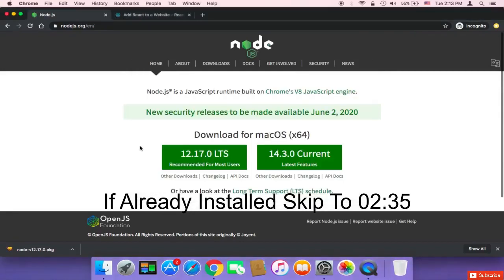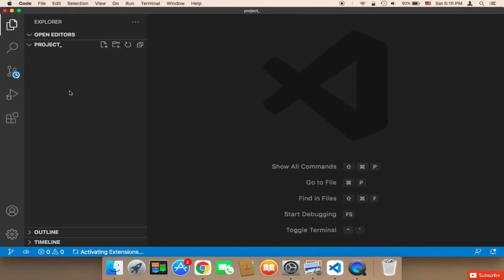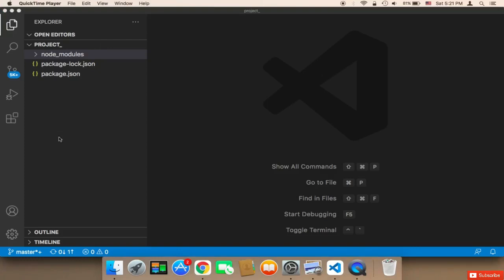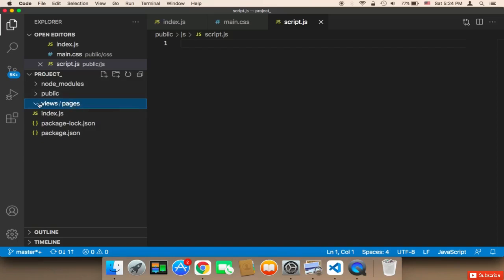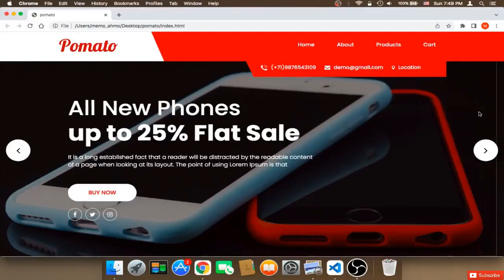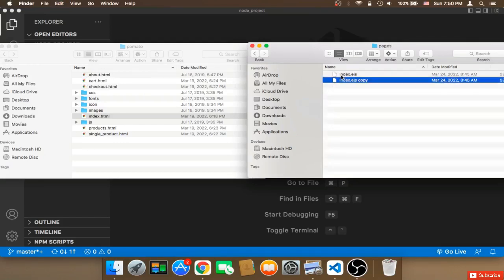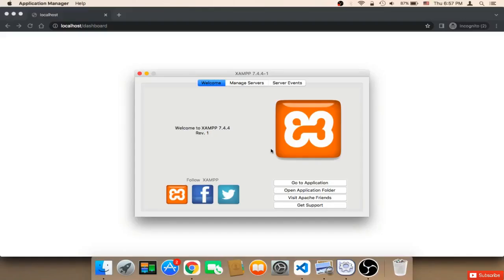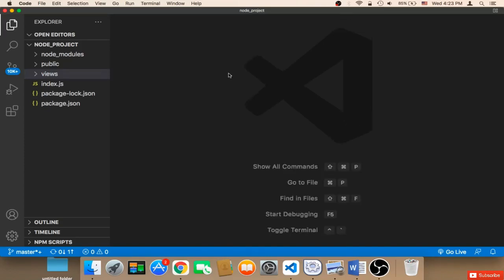Node JS -Build E-commerce Website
Learn To Build E-commerce Website using Node js
Get The E-Commerce Website template From Here :)

Chapters - (See Below at the Last) Check at the End of this Description

Build Smartphone E-commerce Website Using Node From Scratch

This courses will teach you how to create electronics e-commerce website using Node JS.

1. -Create Electronics E-commerce Website Using Node JS.
2. Setting up Node environment.
3. Working on the user-interface.
4. How to create a database.
5. How to get different product types from database.
6. How to add products to cart.
7. How to remove products from cart.
8.How to increase and decrease number of products customer wants to order.
9. How to make an order and checkout.
12.How to verify Payment.
13.How to display order info and receipt.

Course Content

Course content 68 lectures • 2hr 30min.
Requirements

In this course you will learn how to build electronics e-commerce website using Node JS. Learning how to build an e-commerce website that lets customers order from you will give you the opportunity to build a real-world, in-demand project and will open up the door of opportunity for you to become a professional Full-Stack developer.

First, you will learn how to install Node environment, then you will learn how to incorporate an HTML & CSS electronics template. Then you will be taught the most important parts of this projects such as creating a cart and letting customers checkout. Thereafter, you will be taught how to integrate Paypal Payment system so that customers will pay you.

You will also learn how to integrate PayPal correctly so that you receive money for your meals. By integrating PayPal into your Node website you will learn a very important skill that is indispensable these days in any website.

By the end of this course you will have built a project using Node that is capable of letting customers buy meals online while you have a control over the business and the website.

There are many reasons why this course is extremely important.

1. You will build a real-world web app, rather than building unrealistic project.

2. I will teach you the “how-to” rather than concepts that you will end up abandoning.

3. You will learn HTML, CSS, Node & MySql and how they can work together.

4. You will learn Full-Stack development and become a professional one having build a complete e-commerce website.

Some of What You Will Learn in This Course:

1. Install project environment & create project.

2. Run Node project files.

3. Structure your project.

4. How to add a complete HTML & CSS electronics Template.

5. Logic behind building complete e-commerce website.

6. How to let customers add products to cart.

7. How to let customers make orders and checkout.

9. How to manage your database.

10. Best practices and techniques.

11. Organize your project.

12. Much much more…

Chapters :

00:00 Install node
02:35 Project folder
06:38 Project structure
09:50 Express
13:25 Run project
15:55 HTML
20:40 Testing HTML
21:55 Import
25:44 CSS
27:22 Body Parser
29:05 Installing XAMP - Mac users
32:56 Installing XAMP - Windows users
34:34 XAMPP
35:12 Installing MySql
35:52 MySql connection
39:25 Table
43:28 Products
44:29 Sale Price
45:32 Result
47:46 Foreach _22
52:05 if Sale
55:46 Session
58:03 Cart Form
01:02:52 Cart Inputs
01:06:32 Add to Cart
01:08:59 Product cart
01:11:43 Return Cart
01:13:19 Total
01:17:52 Cart Quantity
01:18:20 Cart URL
01:19:53 Cart Page
01:22:38 if Sale
01:26:15 Cart Table ,Testing & Total
01:27:35 Remove Form & Url
01:33:37 Quantity Form And Inputs
01:39:56 Edititng & Testing Quantity
01:45:34 Tabels & Tables int
01:54:37 Checkout & Place Order
02:11:18 Paypal & Final Testing